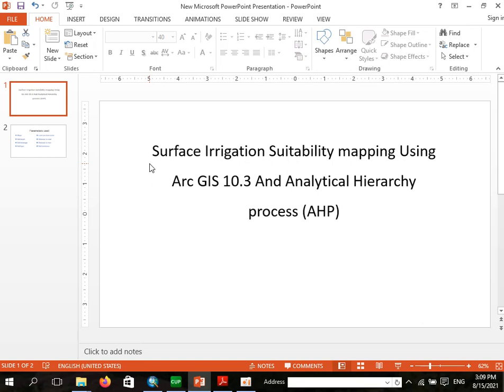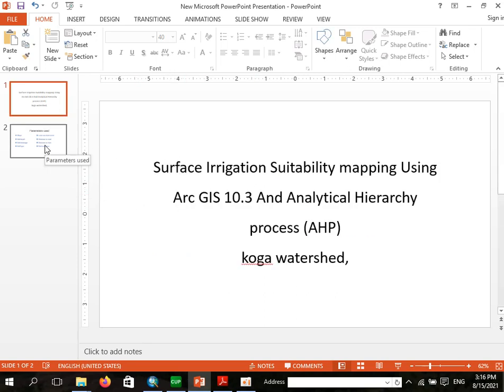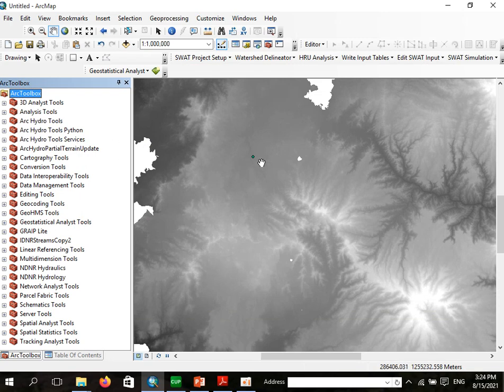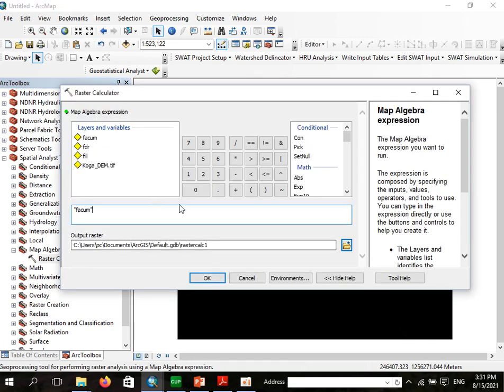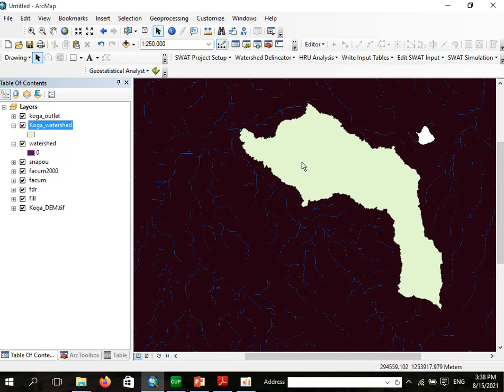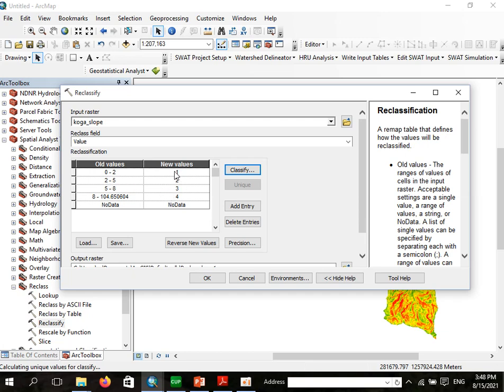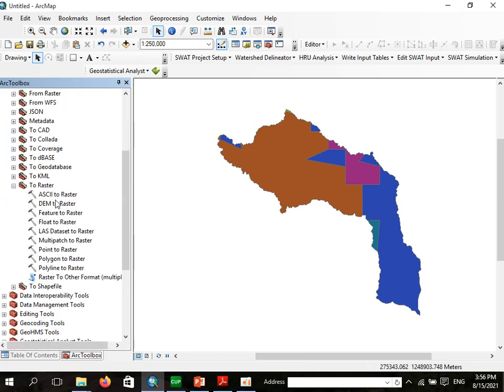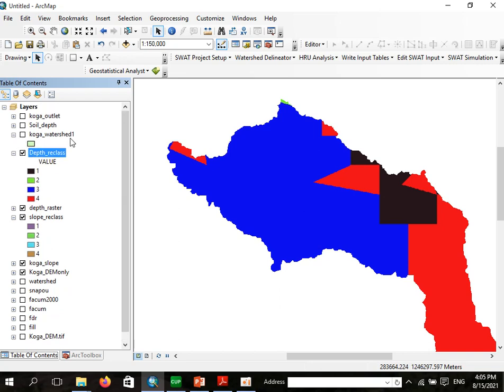Surface irrigation suitability mapping Using GIS and AHP part one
This video is the first part of surface irrigation suitability mapping using Arc GIS and AHP. In this tutorial, we will see how to get the shapefile of the study area, and the suitability class of slope and soil depth.